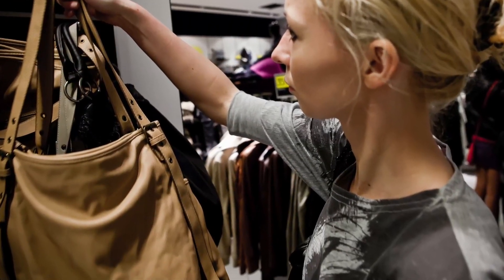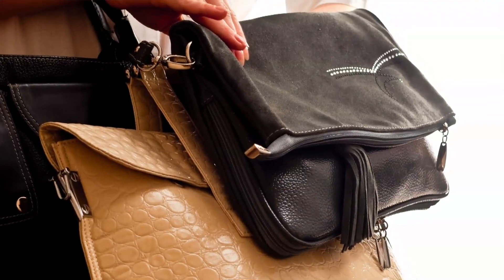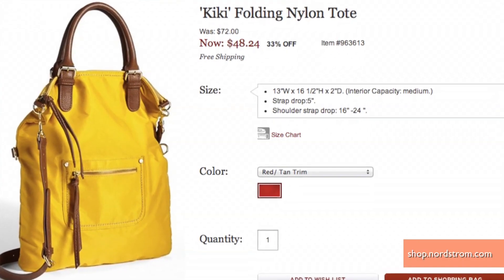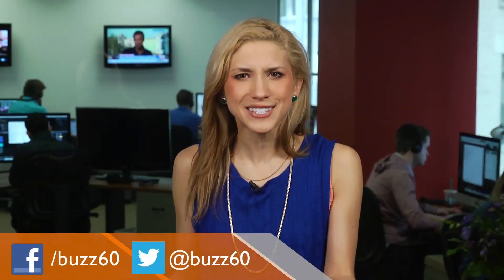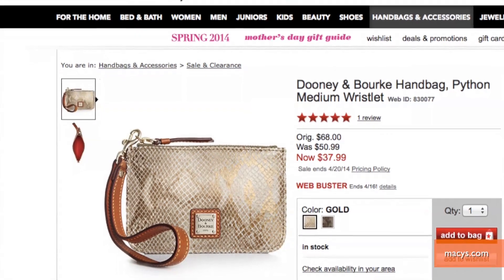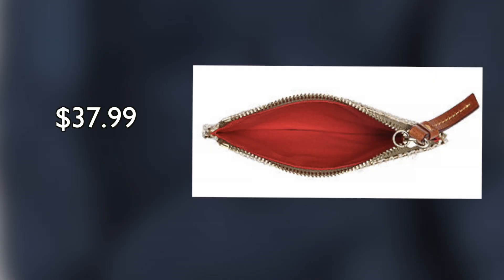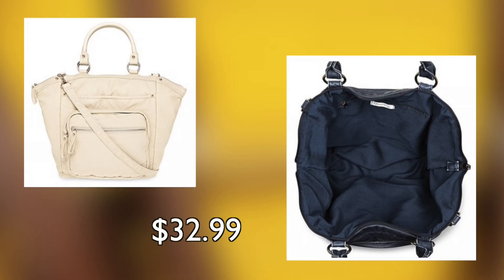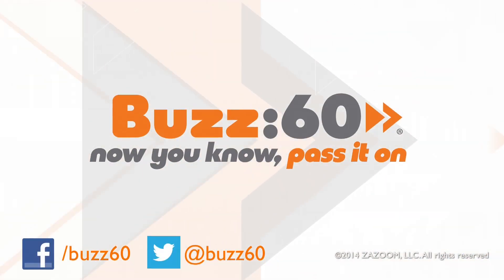4 Hot Handbags for Spring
Finding the perfect bag to fit your life can be tough, but there are plenty of styles to choose from this season. From durable carry-alls, to barrel bags in pastel prints, you can find the right style to match the look and budget you need. Krystin Goodwin (@krystingoodwin) has some budget-friendly tips to finding an ideal handbag for spring.